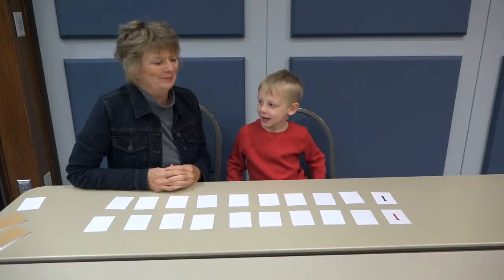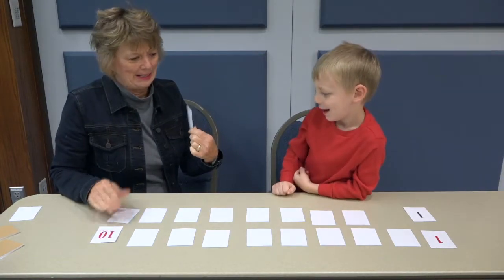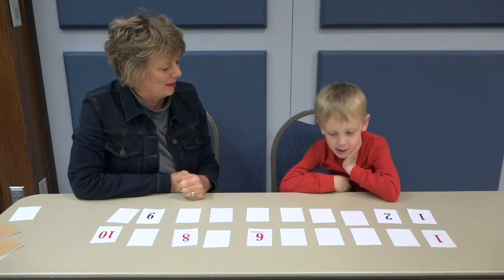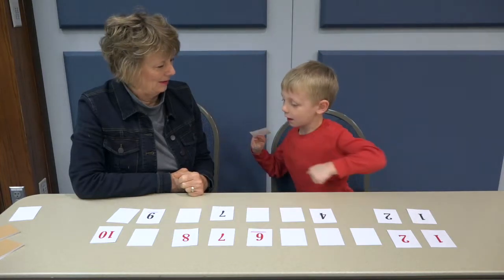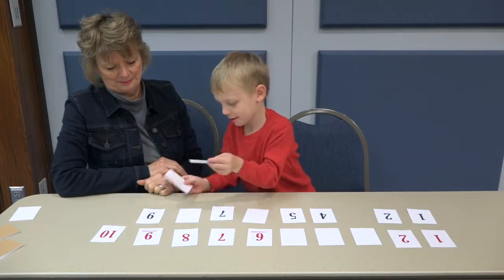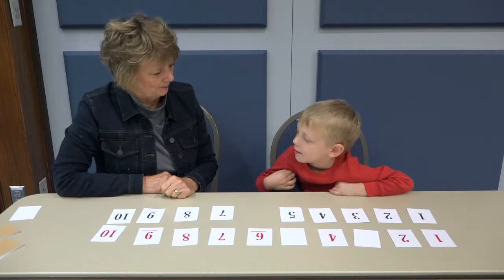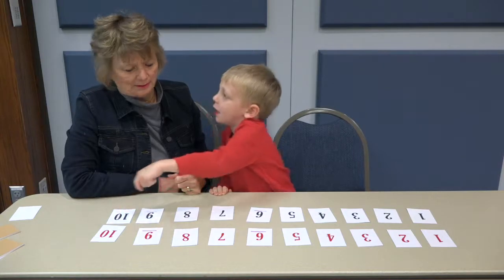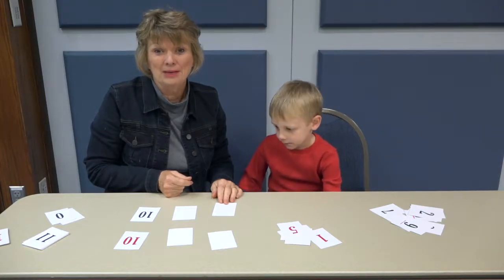K-Skillbuilders, Activity 2 - Treasure Hunt (Math)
The K-Skillbuilders volunteer program was developed in coordination with school district curriculum staff to equip volunteers with the tactics needed to help kindergarten students develop lifelong literacy and math skills.

Activity 2 is a game designed to help students develop their verbal counting.